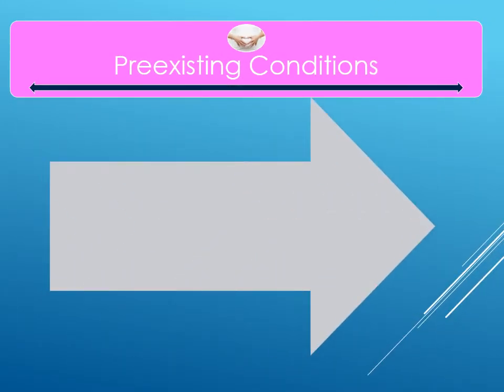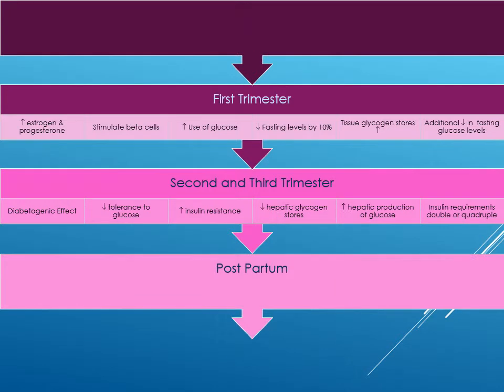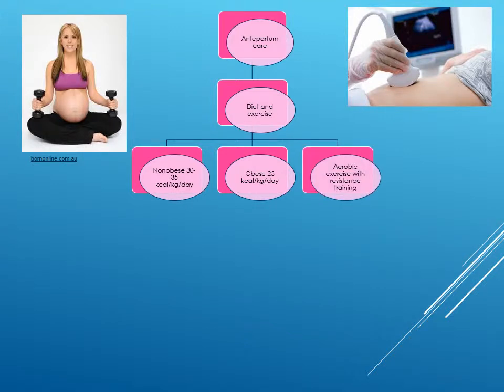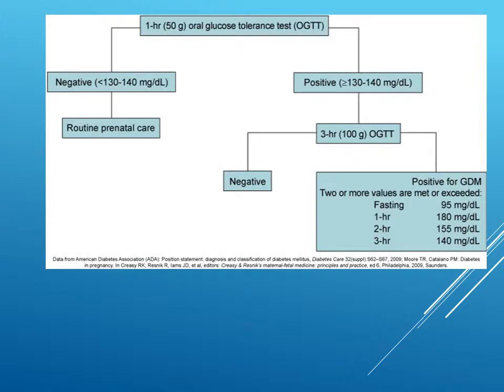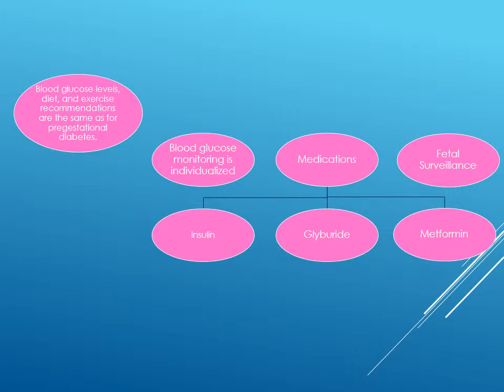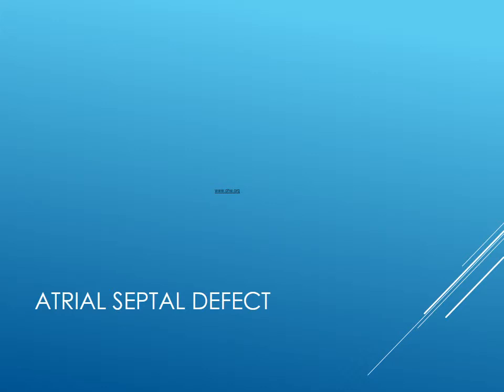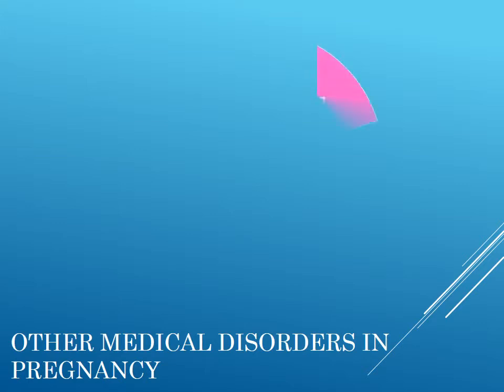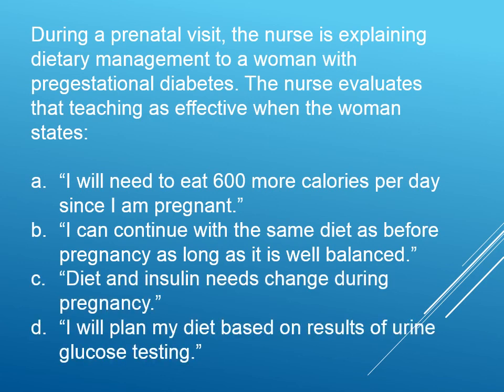High Risk Pregnancy Preexisting Conditions